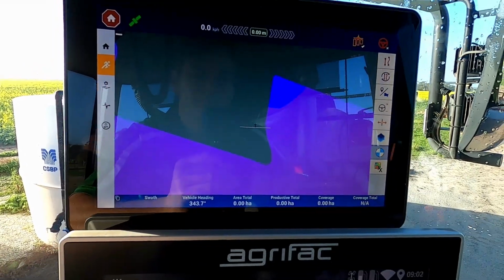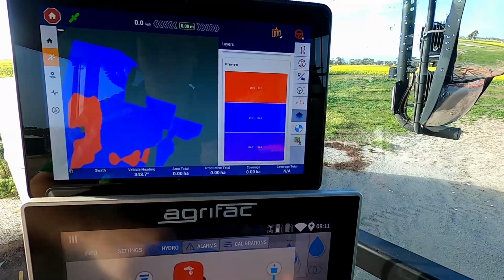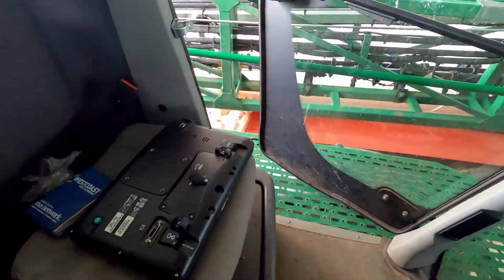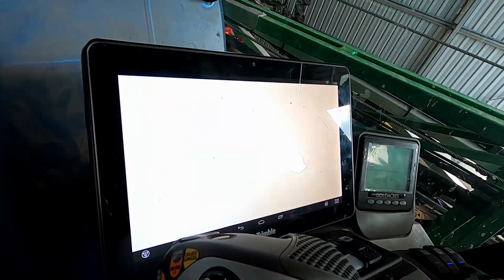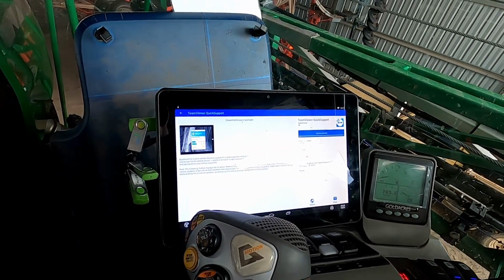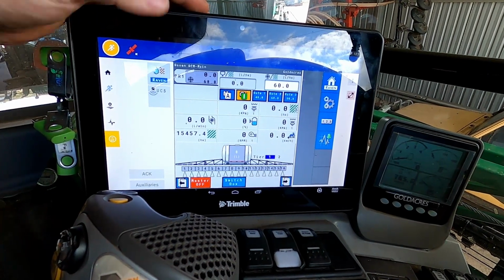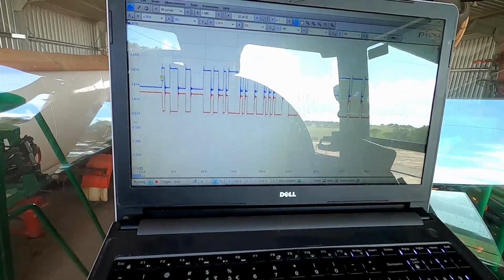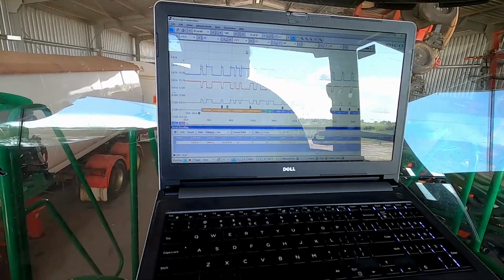Two sprayers for today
Today i visit two sprayers. an Agrifac with Prescription map issues and a Goldacres G6 with ISOBUS performance issues.